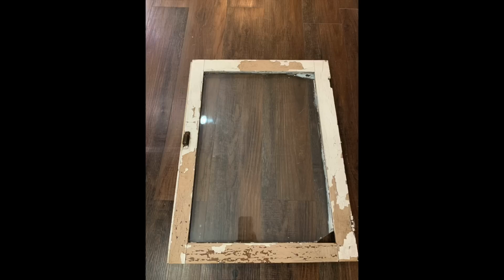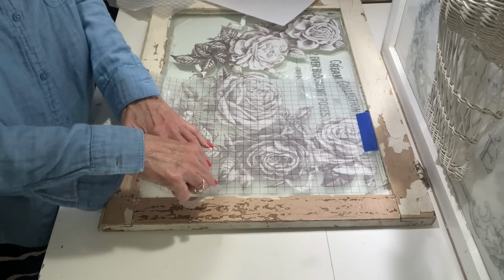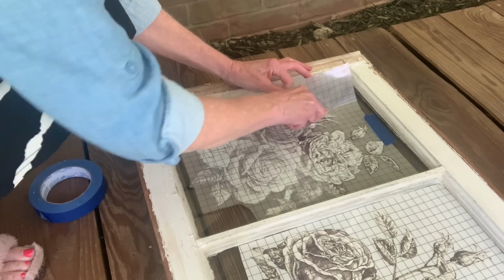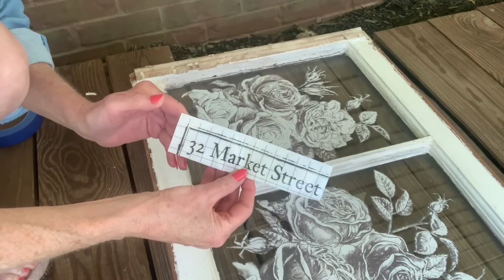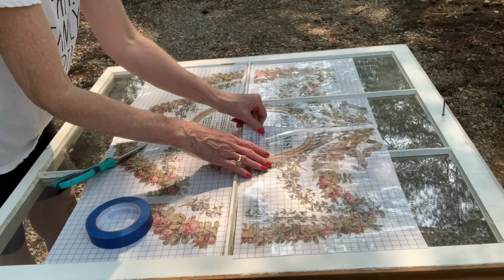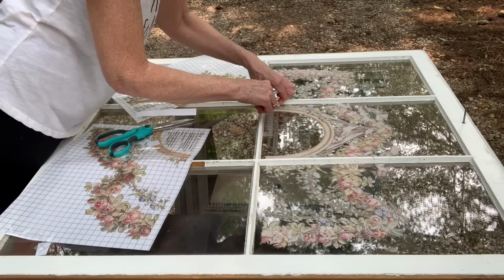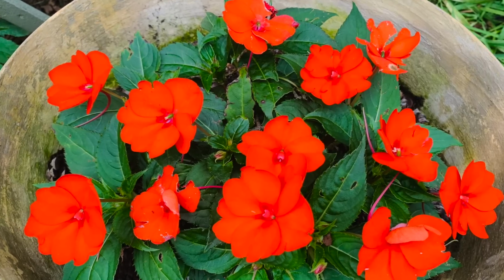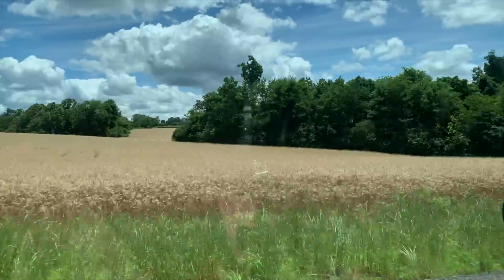Transform Old Windows Into Stunning Home Decor!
DIY Vintage Window Projects & Ideas! Let's create beautiful,  budget friendly Spring and Summer home decor using some vintage windows. Most of these projects can be made for just a few dollars. If you love DIY Spring home decor, budget friendly crafts and handmade spring decor I think you will enjoy this video!

Link for Milton's Daughter to purchase IOD transfers I used in this video:

Timestamps:
00:00 Introduction
00:14 Window with transfer
02:34 Window with transfer
06:50 Large Window with transfer
09:55 DIY window reveals
12:12 Conclusion